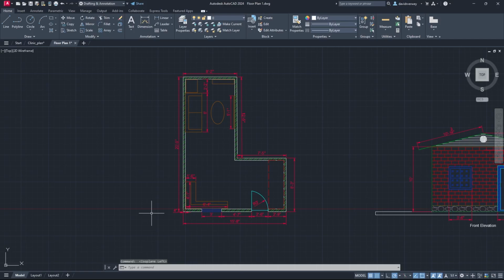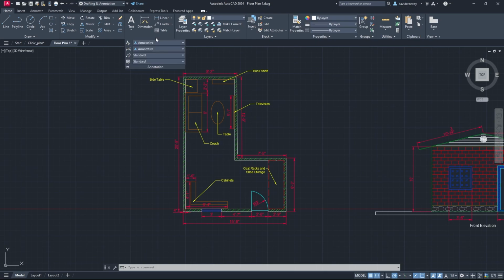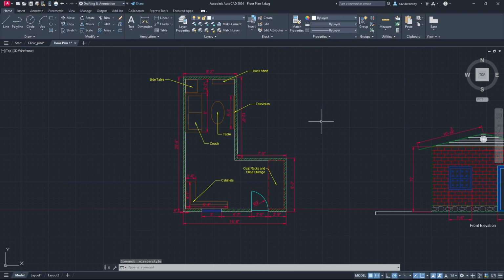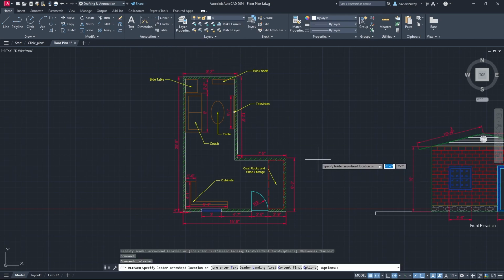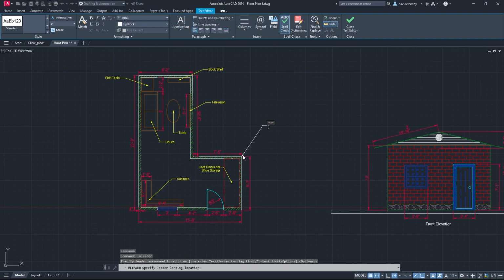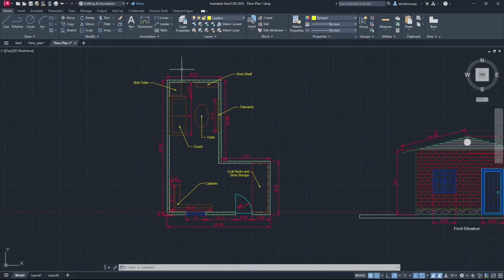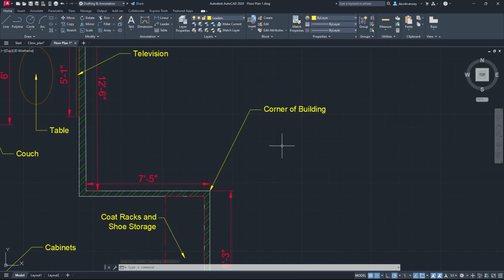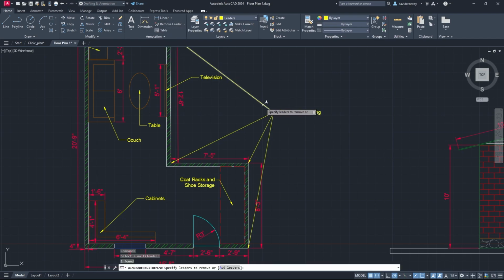AutoCAD Arrow (Leaders) Explained! How to Use Leader Tutorial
In this video we go over how to use leaders in 3 minutes!